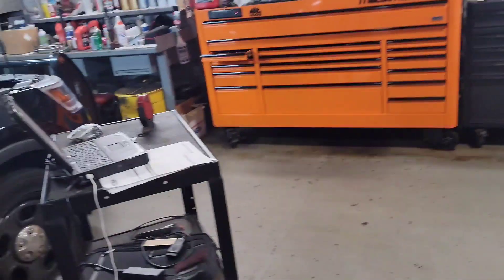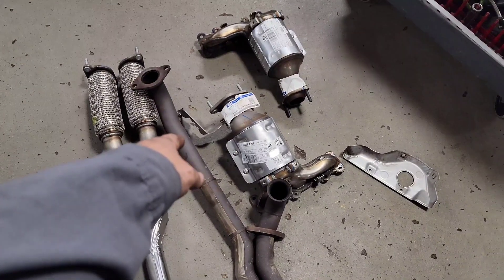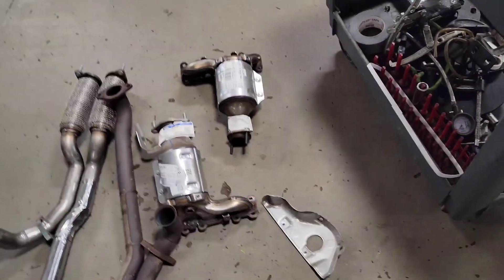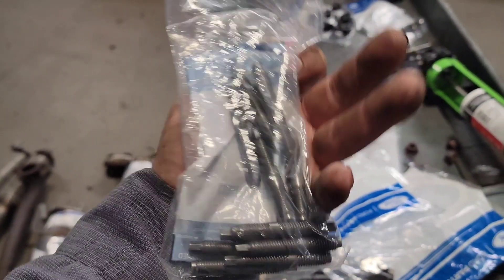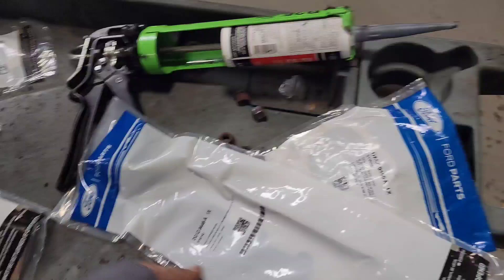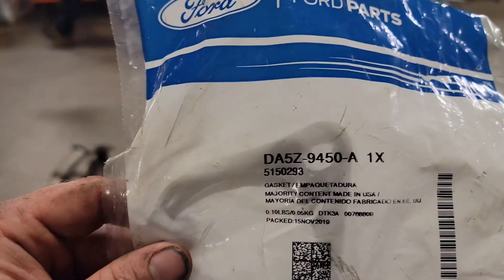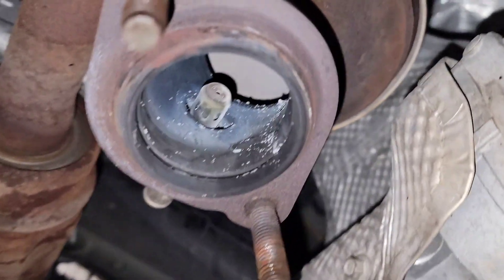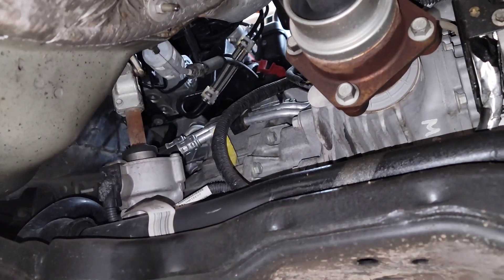2019 Ford Explorer P0430 Turns Into Replacing Both Converters - Parts List Fellas For Thos Who Need